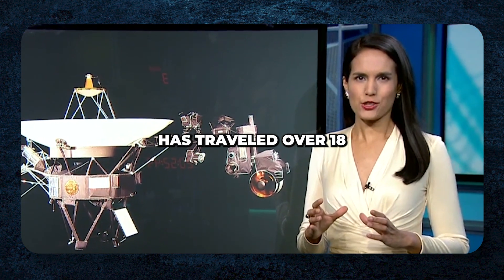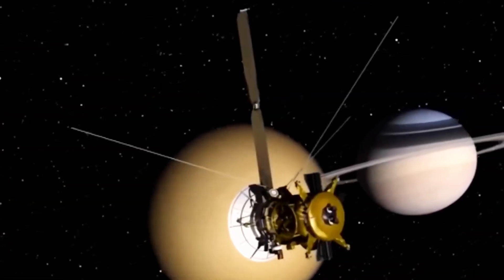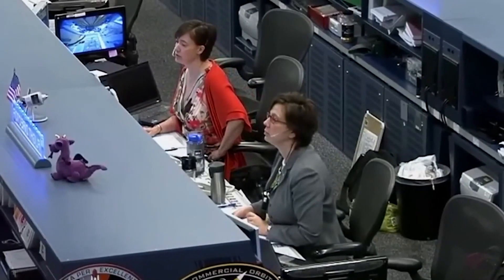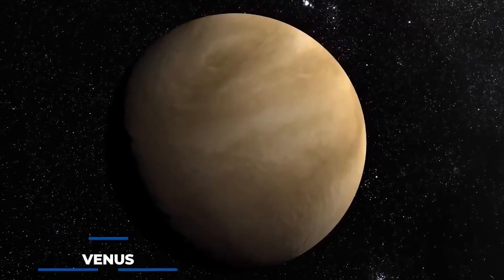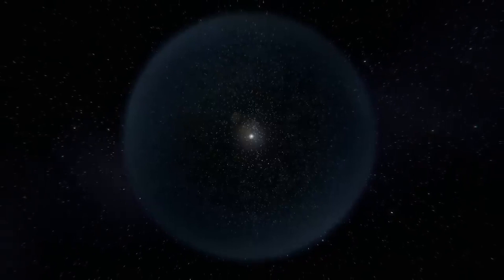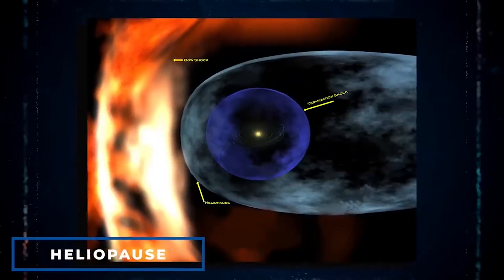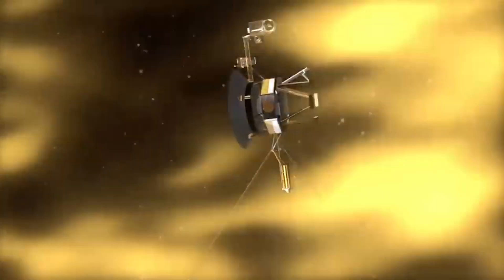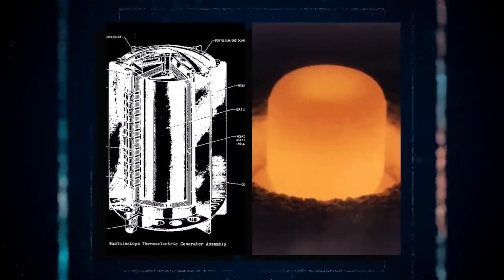3 MINUTES AGO: Voyager 1 JUST Detected Something UNIMAGINABLE in Outer Space!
3 MINUTES AGO: Voyager 1 JUST Detected Something UNIMAGINABLE in Outer Space!

Three minutes ago, Voyager 1 did the unthinkable—it turned back and sent a terrifying signal to Earth. This ancient probe, built with technology older than most of today’s computers, has survived the impossible. And now, it has uncovered something so shocking that scientists are scrambling for answers. Tune in—because what Voyager 1 just found could change everything we know about the universe.